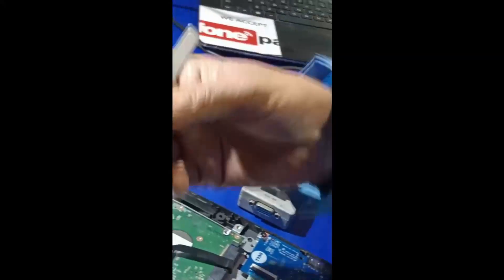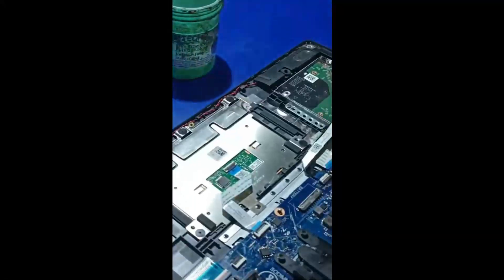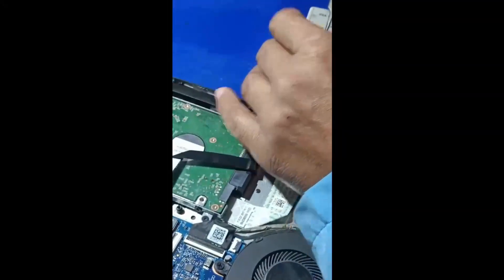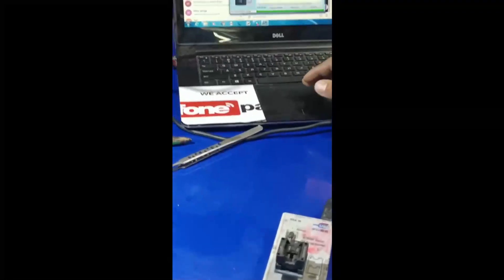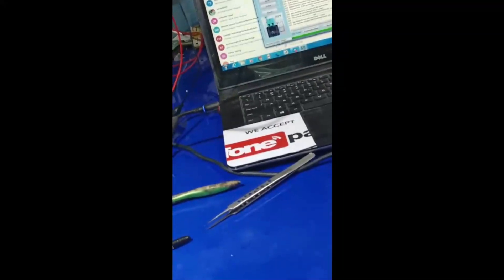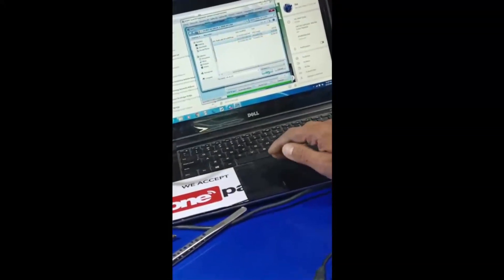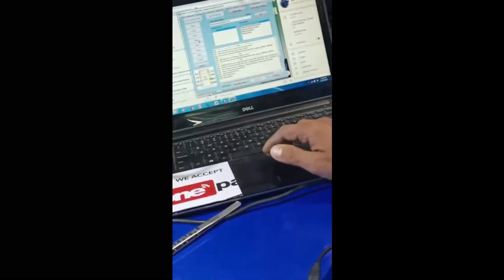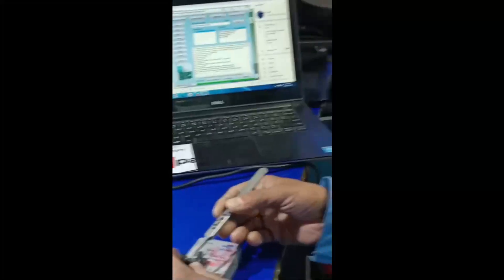SKB ODM BIOS MAGIC RESULT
Special FOR LATEST INTEL 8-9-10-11th DELL /HP/LENOVO/ASUS/ACER LAPTOP
Global Provider of Configured & MPM Locked Tested ODM BIOS, Premium & Exclusive Schematics & Boardviews

ODM & OEM both are diffrent BIOS
One is Backdoor (L3) & Another is front door (L2) BIOS

SKBWORLD
AANEY WALI PUBLIC WELCOME. NAHI AANEY WALI BAS EK KAAM.

chiplevel expert & trainer